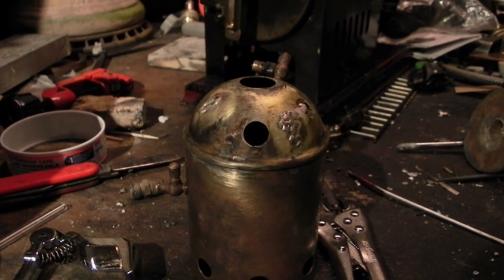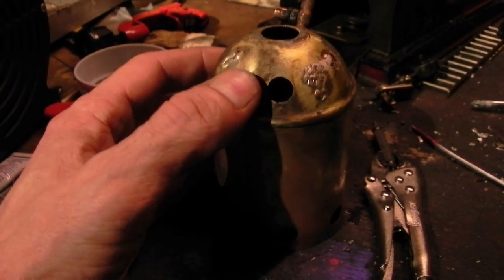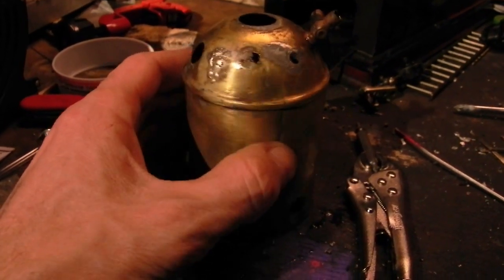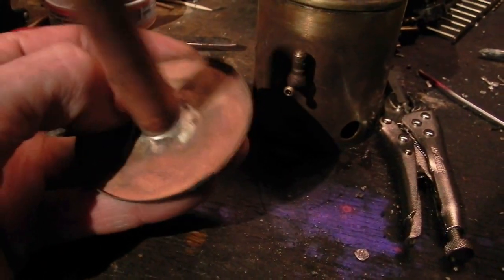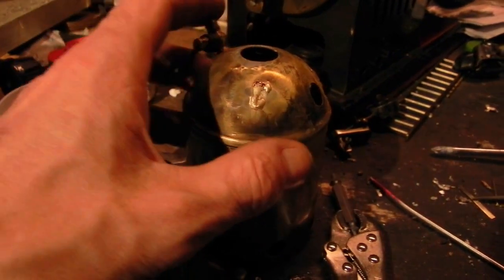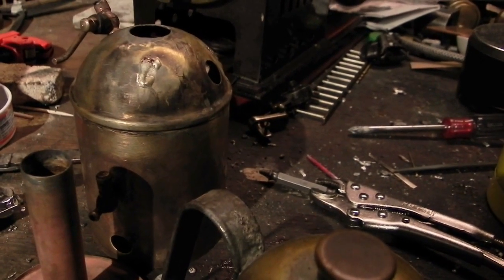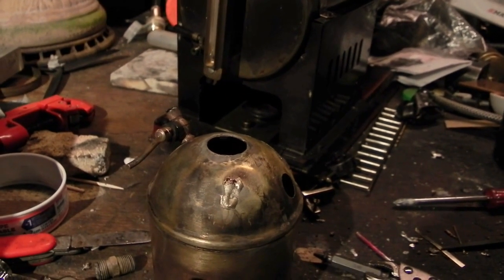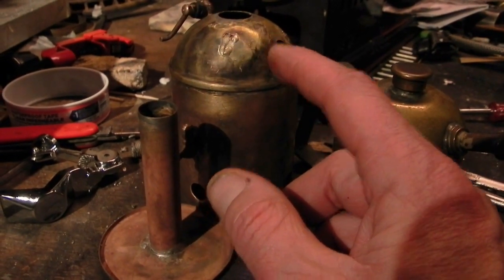Hard soldering the cracks on the Marklin donkey steam engine,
Will require a lot of detailed finishing and polishing but now it will be stronger than factory soft solder.